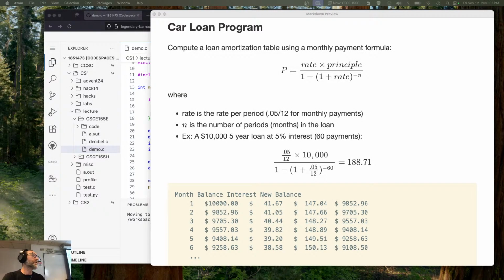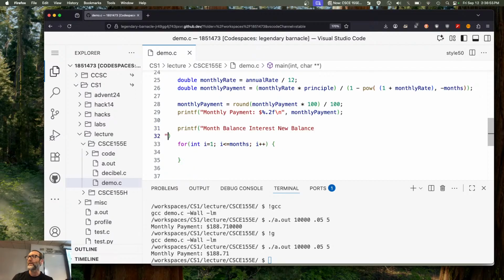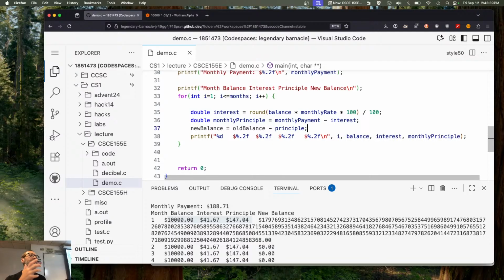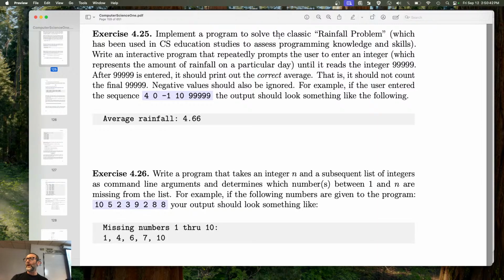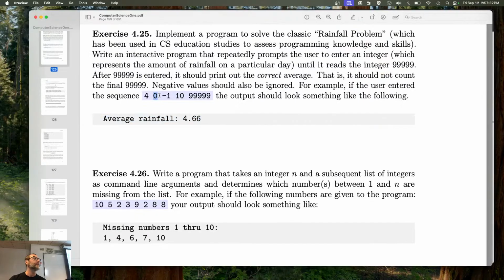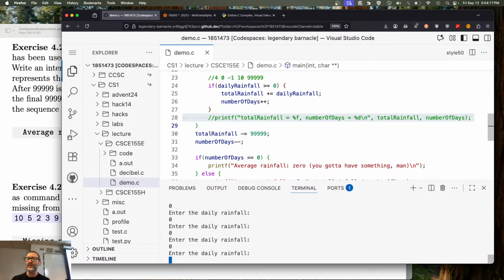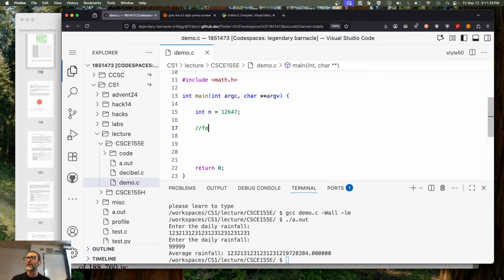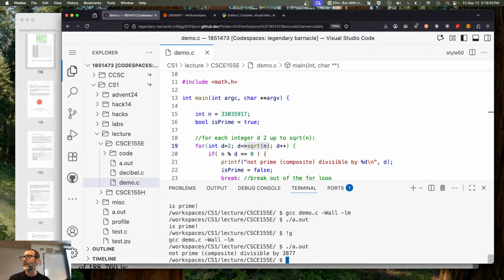4.3 - Loop Exercises (2025-09-12)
We continue with a few more exercises.